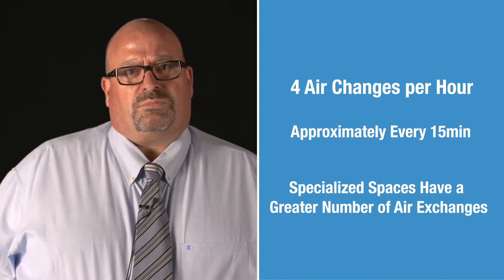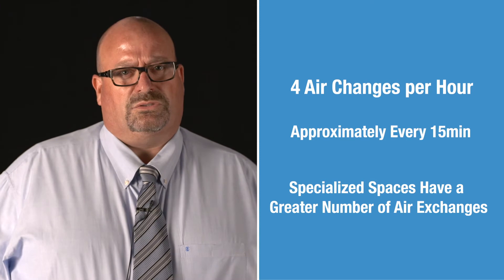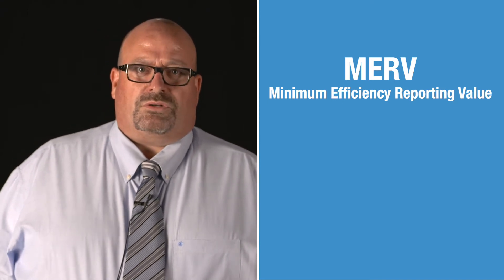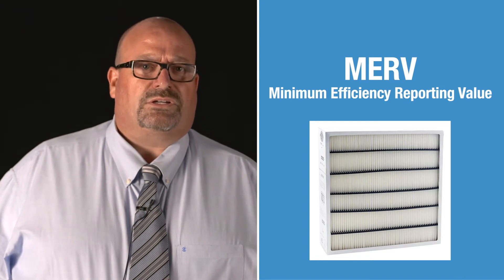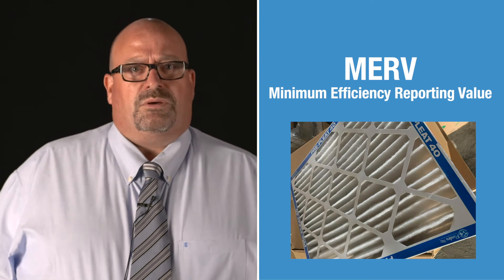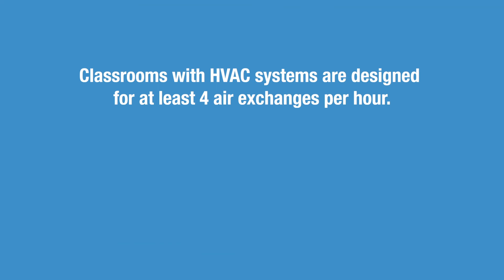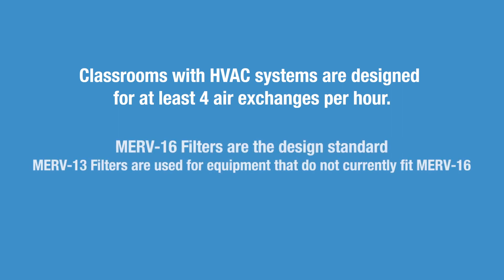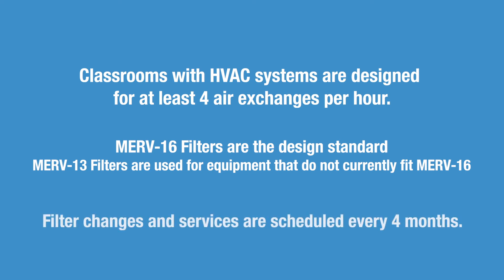A Message About LBUSD HVAC Systems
Para ver los subtítulos en español haga clic en el icono de engranaje.
Please click the "gear" icon to select Spanish as a caption option.